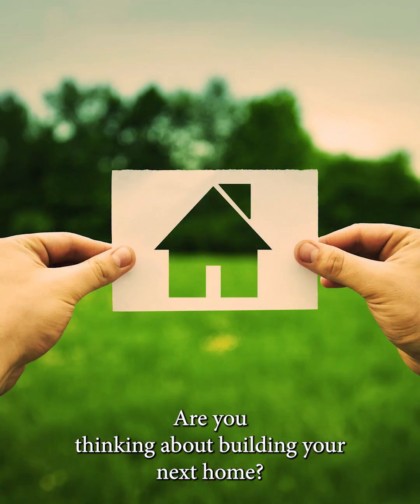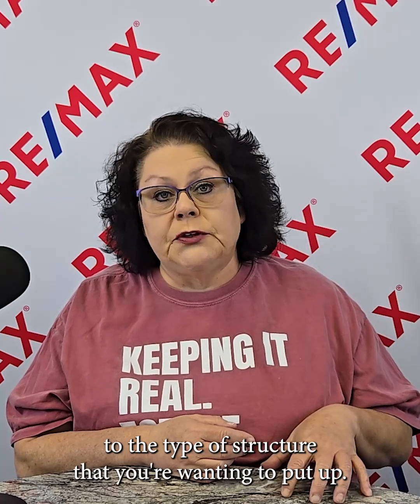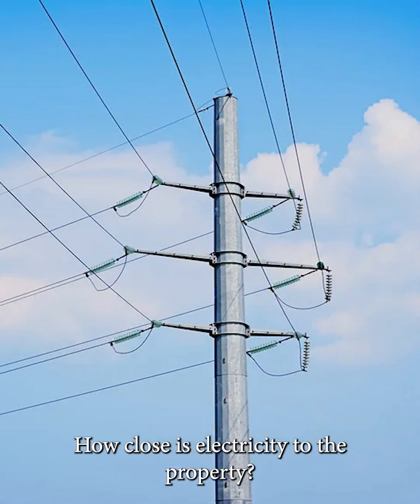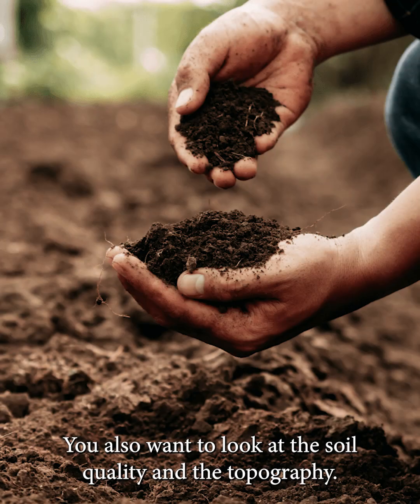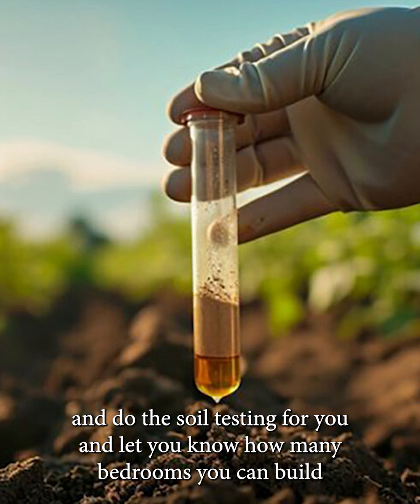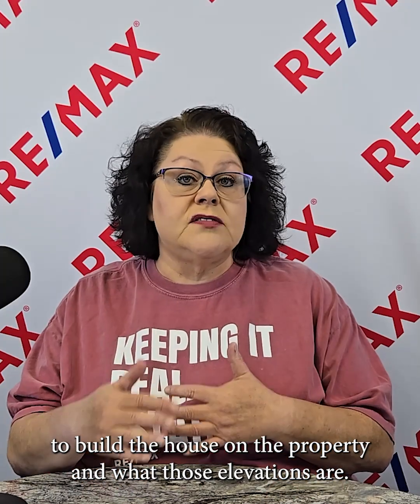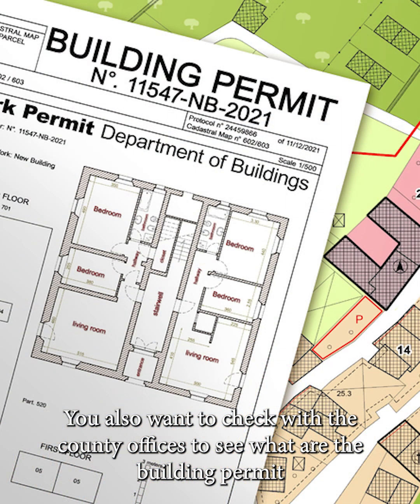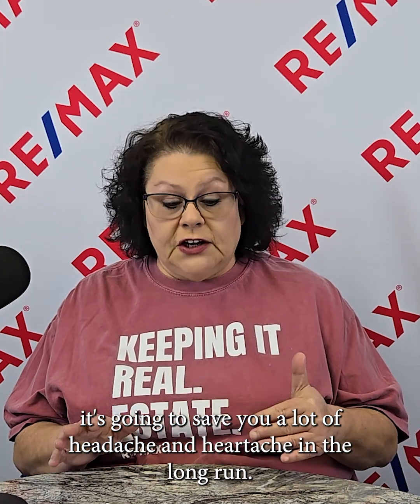Essential Tips for Buying Land to Build On | TNRealEstateGal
Are you planning to build your dream home and considering buying land? Before you make your purchase, it's crucial to understand not all land is suitable for building. Join me, TNRealEstateGal, as I delve into what you need to know before buying that perfect plot. In this video, we'll cover essential factors like local zoning regulations, utility access, soil quality, and more.

Zoning Regulations: Learn how to check if your planned home conforms to local laws.
Utility Access: Discover the availability of water, sewer, electricity, and gas, and what it might cost you.
Environmental Considerations: Understand restrictions, especially if you're eyeing lakefront property.
Soil and Topography: Find out why these are critical for installing septic systems and what the Tennessee Department of Energy and Conservation (TDEC) has to say about your land.
Property Boundaries and Surveys: Get the insights on how to accurately determine your land's limits.
Permit Procedures: I'll explain the building permit process to ensure you're fully prepared.
Building your home should be an exciting journey, not a hassle filled with surprises. With the right knowledge, your build can proceed smoothly. Ready to find that perfect lot or need more information on buying land?